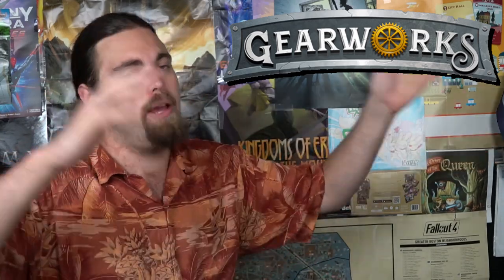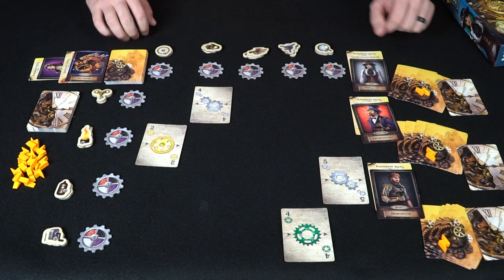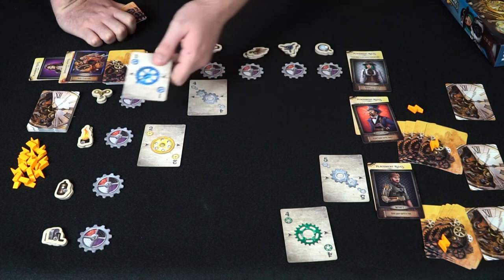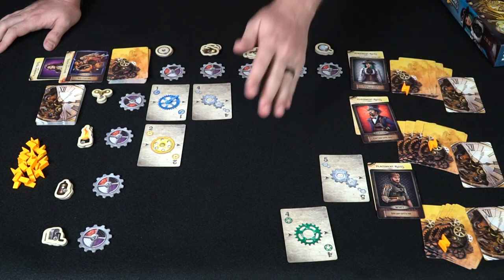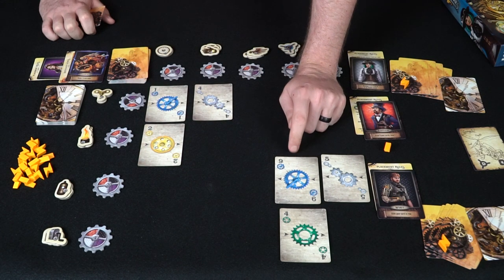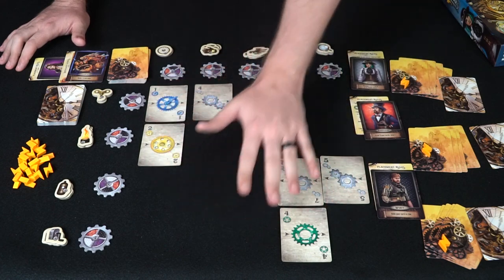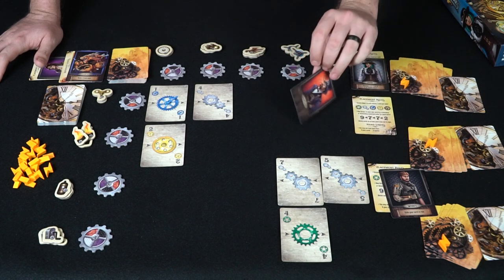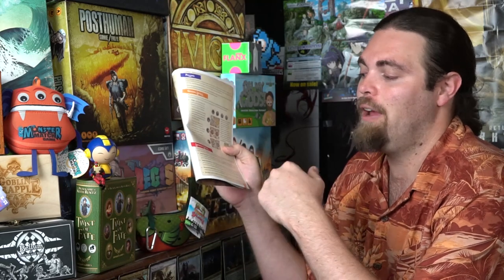Gearworks - Board game Review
Gearworks Review by Unfiltered Gamer